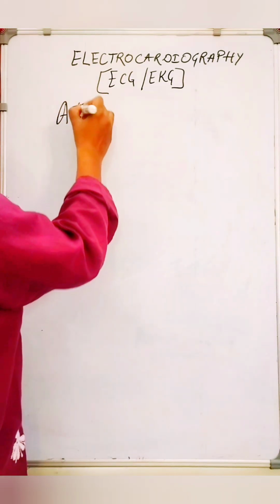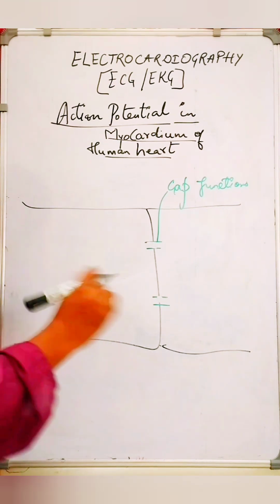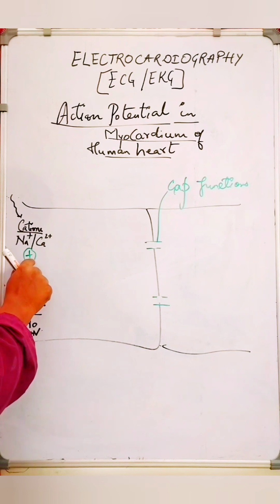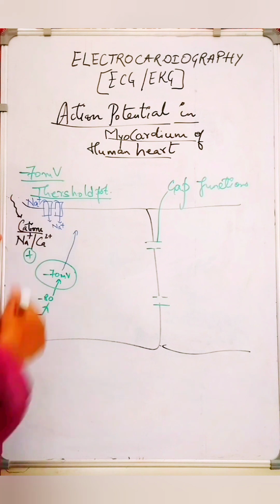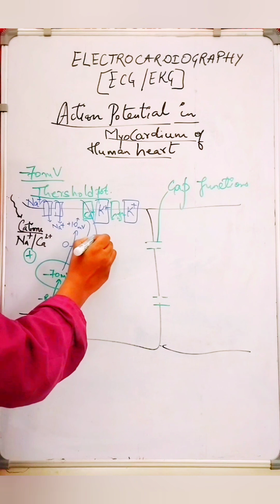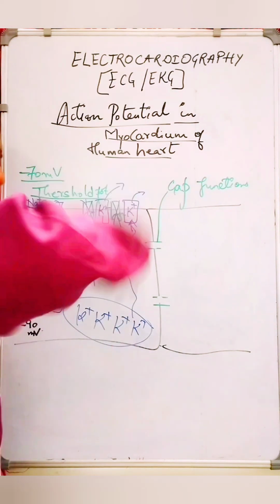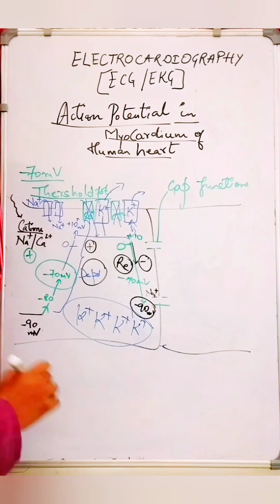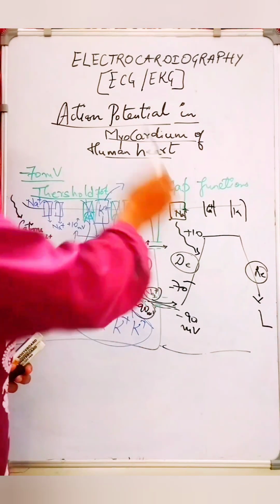ECG/EKG: NEET/KCET/MEDICAL:Cardiac action potential:Electrical activity in the myogenic cell-Part 2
Understanding Cardiac Action Potential

"Welcome back to Heart Healh"
 Today, we're diving deep into the human heart.
Cardiac action potentials::What are they, why are they important, and how do they keep your heart beating?
By the end of this video, you'll understand the electrical magic that powers every heartbeat. So let's jump right i

 "Your heart is not just a muscle; it's a sophisticated pump with its own electrical system. This system is what triggers the cardiac muscles to contract and relax, pumping blood throughout your body."

"Each cell has a membrane with different types of ion channels. These channels control the movement of ions like sodium, potassium, and calcium. The balance of these ions inside and outside the cell is what sets the stage for the action potential."

"So, how does it work? The cardiac action potential has several phases. Let's see it in this video!